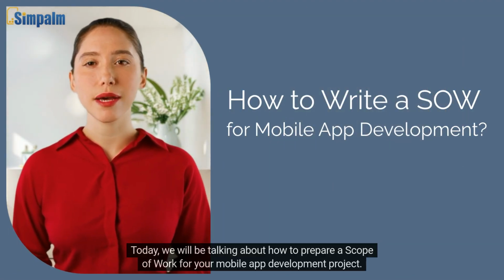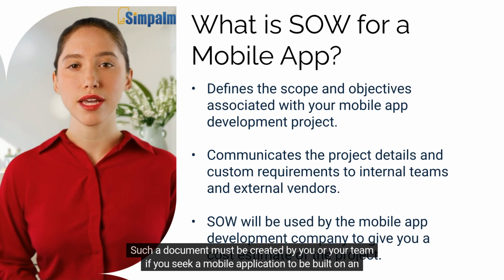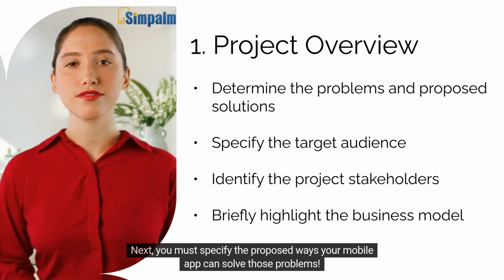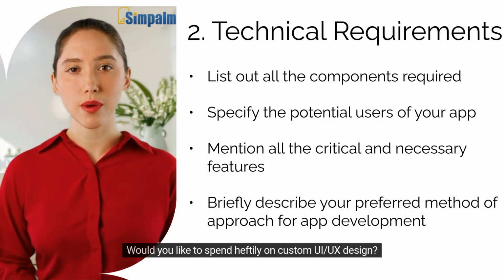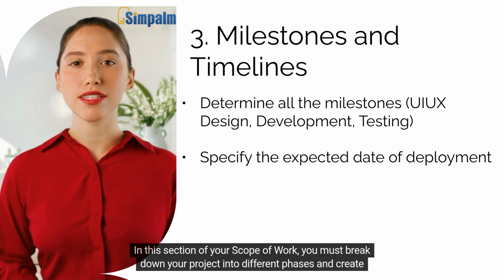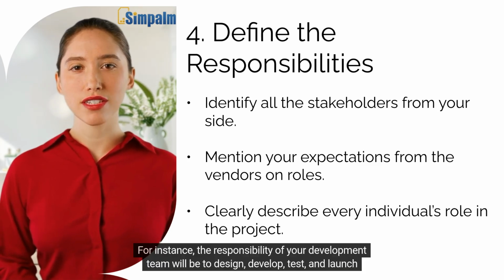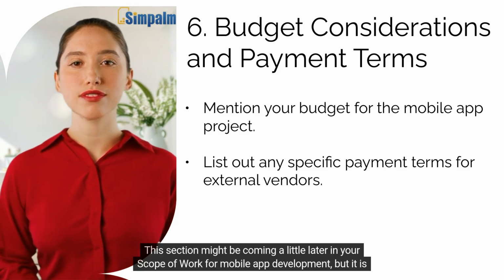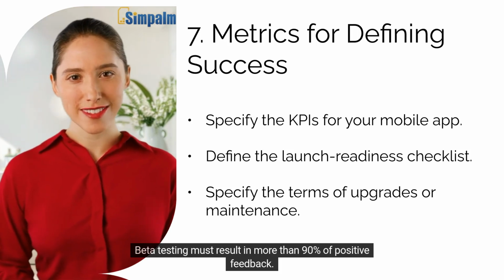How to Write Scope of Work Document for Mobile App | Simpalm | Mobile App Development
At Simpalm, we understand that building a successful mobile app starts with a clear plan. One of the most critical steps in this process is writing a well-structured Scope of Work (SOW) document.

In this video, our team explains how to write a Scope of Work for a mobile app development project. You’ll learn:

What a Scope of Work (SOW) document is and why it’s essential

The key sections every SOW should include (objectives, features, timelines, deliverables, and more)

Best practices to ensure your document sets the right expectations

Common mistakes to avoid while drafting your SOW

Whether you are a startup founder, enterprise leader, or project manager, this step-by-step guide will help you create a strong foundation for your mobile app development project.

At Simpalm, we’ve delivered 350+ web and mobile solutions for clients across industries. With our experience, we know how important the right documentation is to keeping projects on track, on time, and within budget.